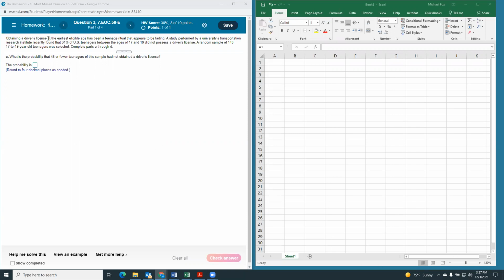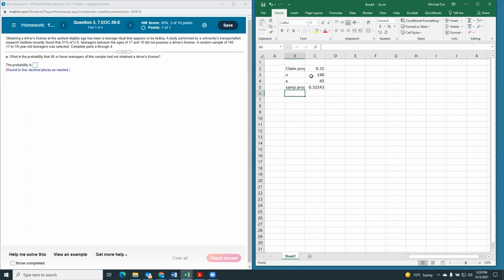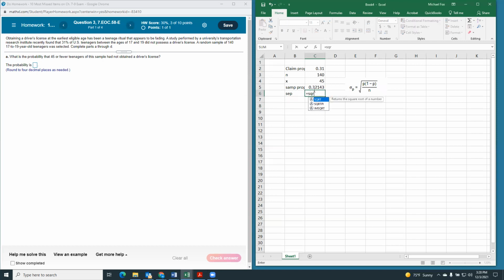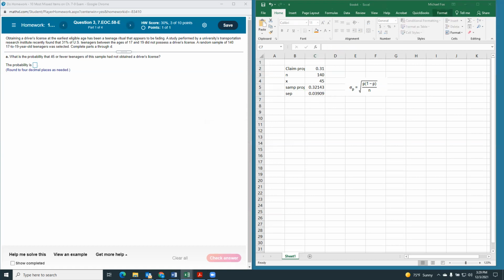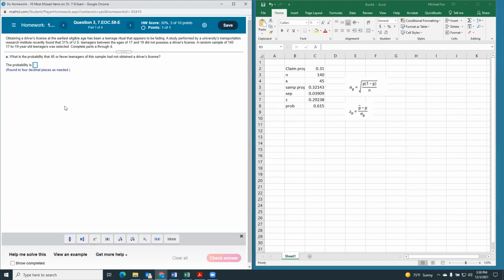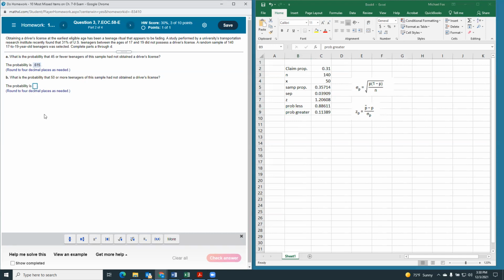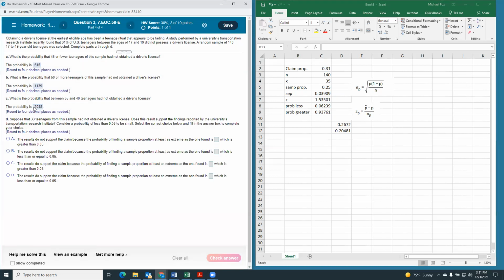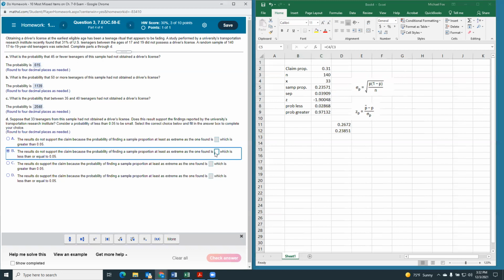BUA 220 10 Most Missed Questions on CH. 7-9 Exam - Question 3 (7.EOC.58E)